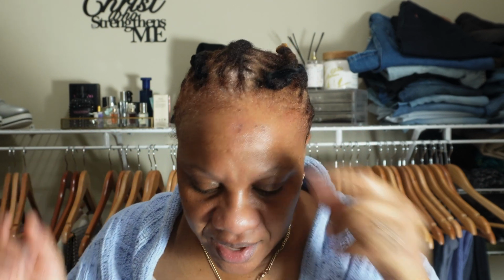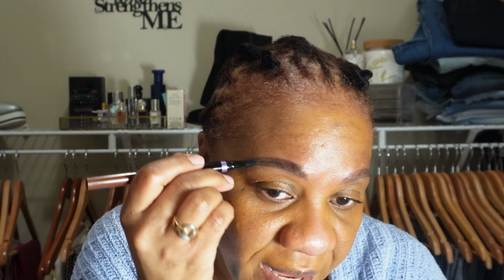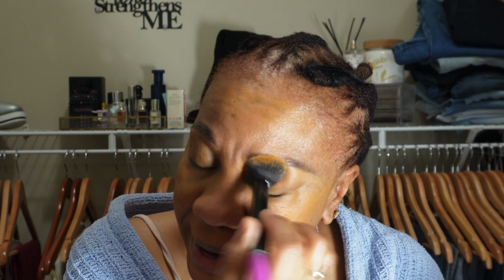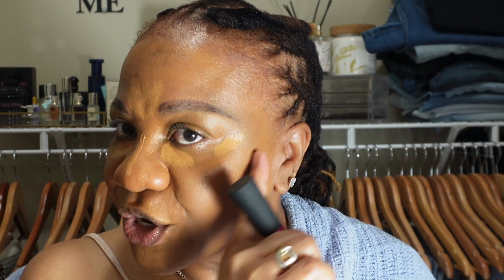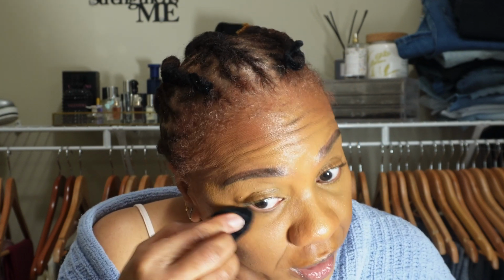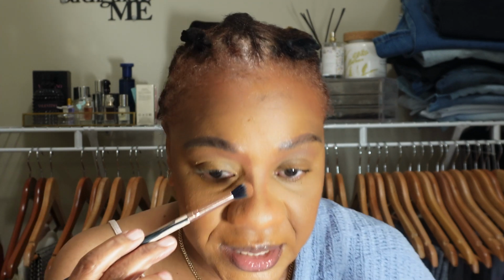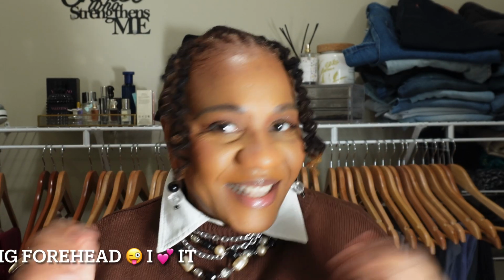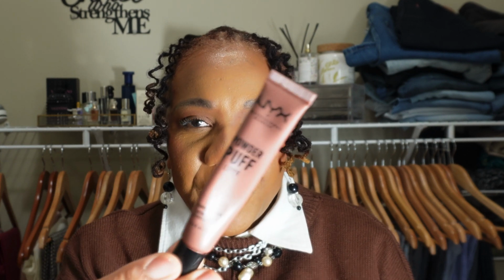How I Contour and Highlight: For Beginners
I did the step by step contour and highlight for beginners especially for mature women who have challenges with there makeup techniques.

Items Used

LA Girl pro concealer shade fawn from Amazon
Nyx Matte Buttermelt bronzer Amazon

Powder puff

Softglam Makeup Look. Attempted using WYN Beauty

Will have to review wym beauty products next week.

Products used.

Bronzed Duo Bronzer – Juvia’s Placebit.ly/3s7cCMR

Earth-Toned, Natural Cheek Blushed Duos – Juvia’s Placebit.ly/3pxeqO2

NYX Professional Makeup Lip Lingerie XXL Smooth Matte Liquid Lipstick - 16hr